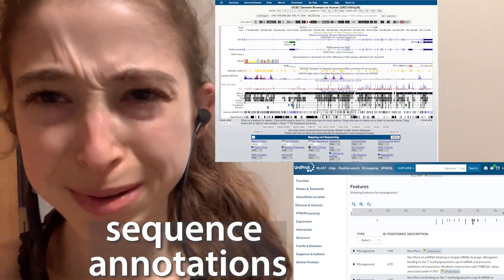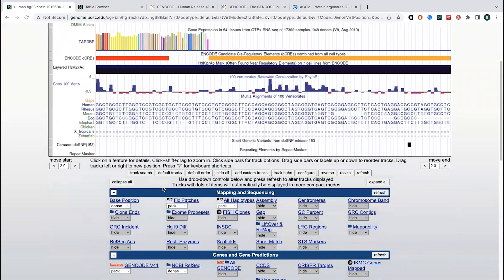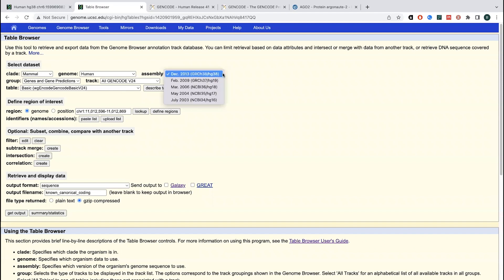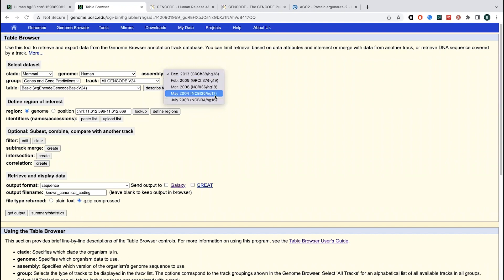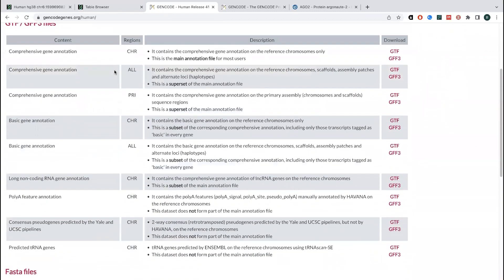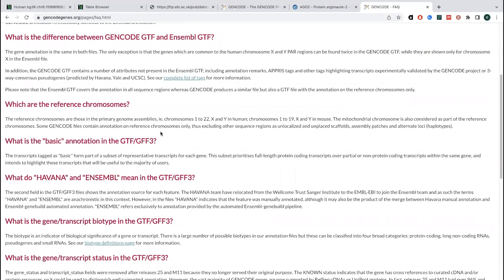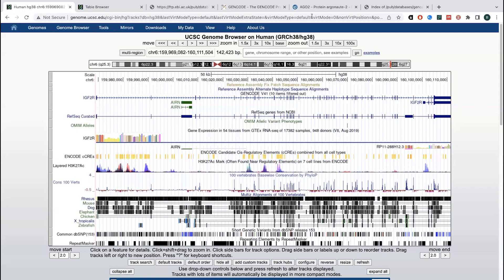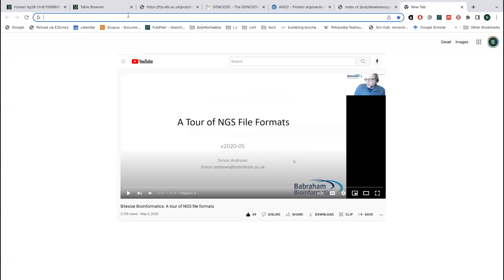Sequence annotations (genomic & proteomic)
Annotations provide context & allow you to make sense of sequence-based data. They tell you where genes are, what parts of proteins do what, etc. As scientists collect that data, it gets added to annotation databases so we can see all that info mapped onto the raw sequence data. Pretty cool!